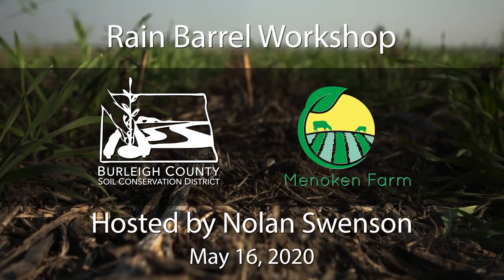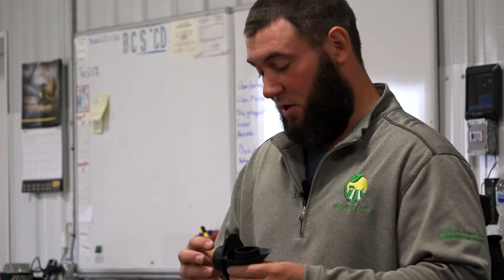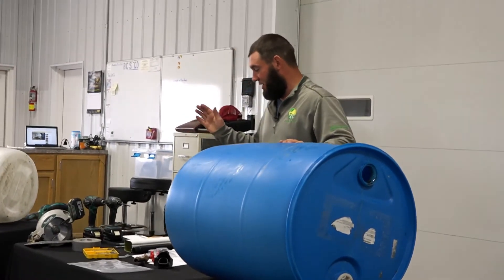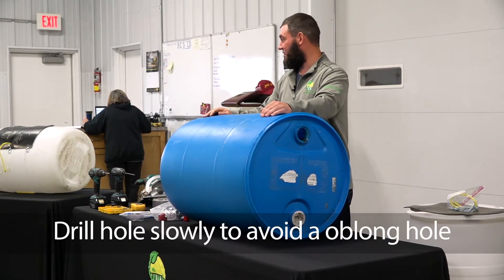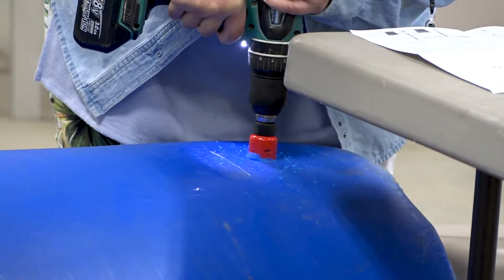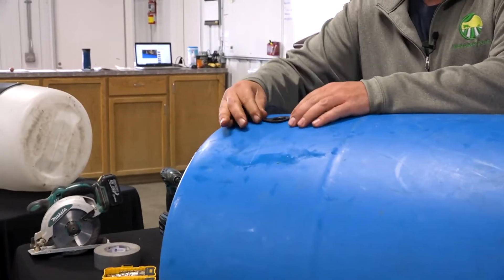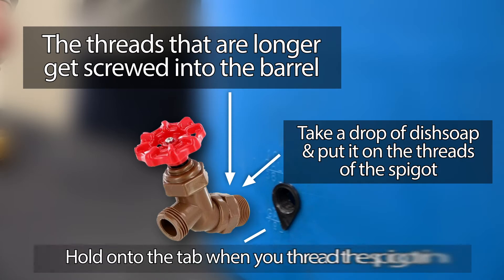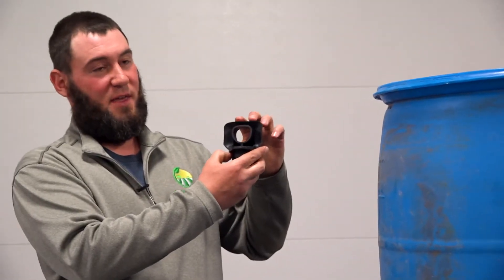Rain Barrel Workshop 051620 06